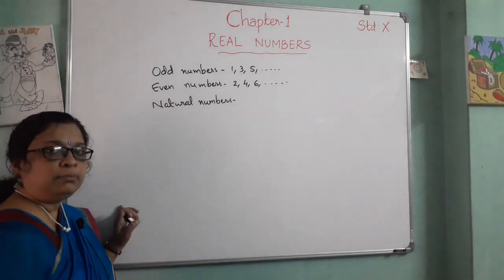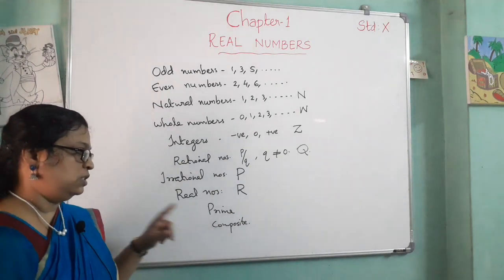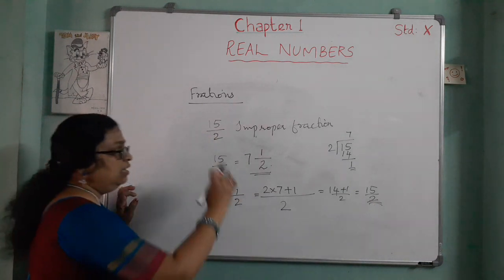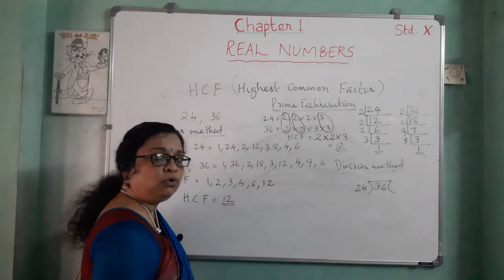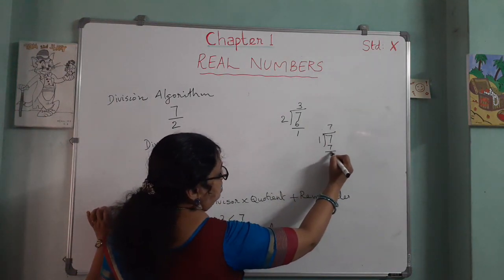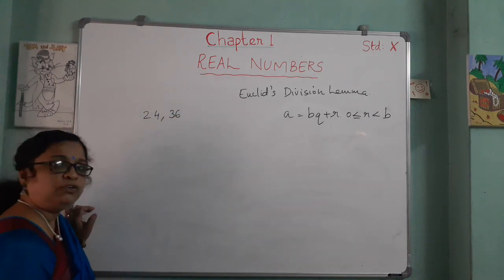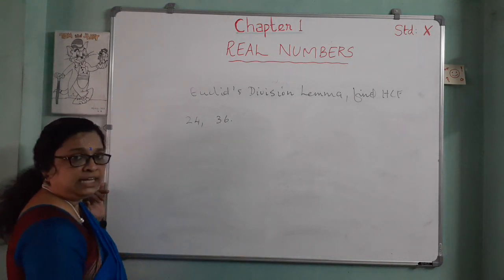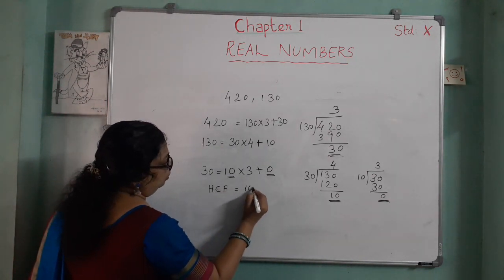Real Numbers_Chapter 1 | PART 1 | Class 10 | CBSE | CALCULUS